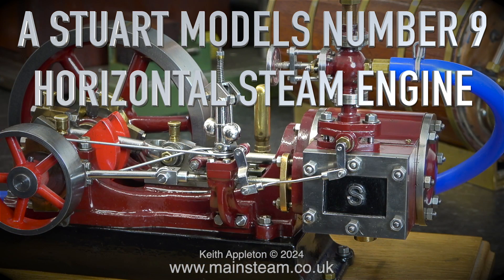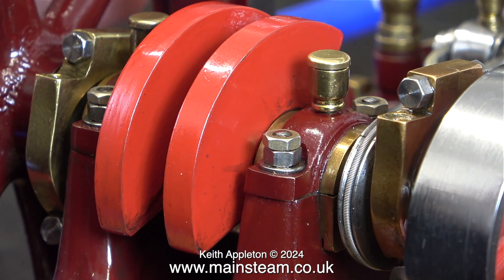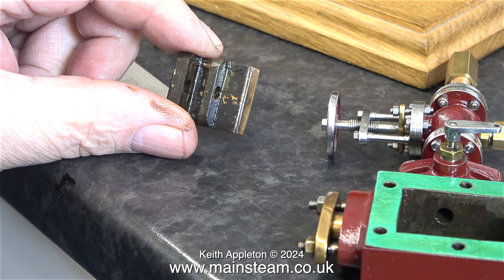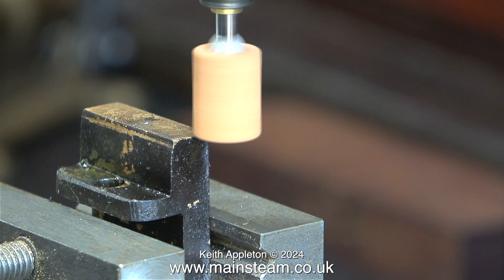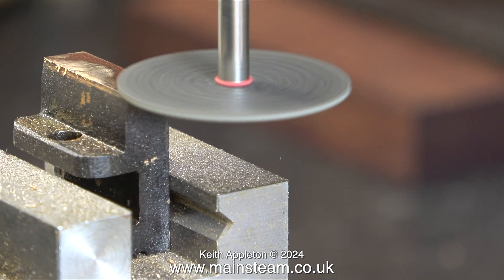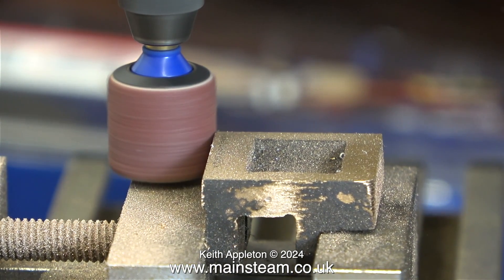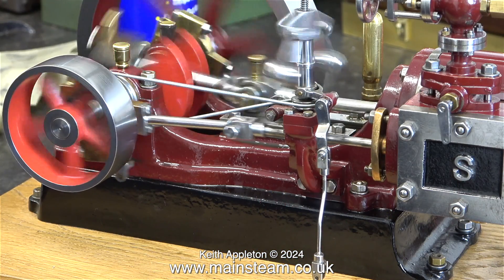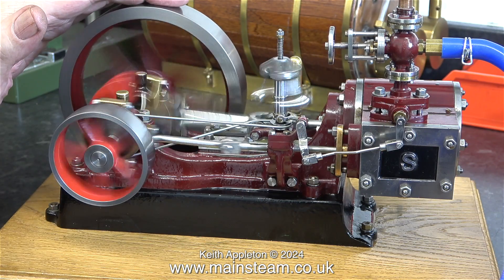A STUART NUMBER 9 STEAM ENGINE - PART #5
A Stuart Number 9 Steam Engine - Part #5. An unorthodox way of machining a small amount off the Slide Valve at each end to correct the Valve Timing.